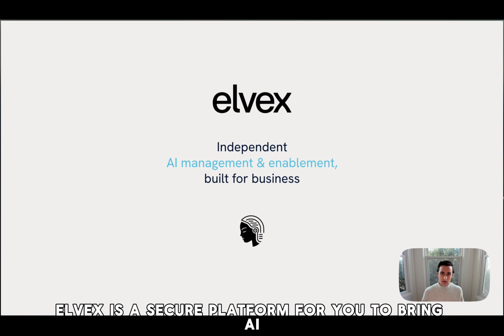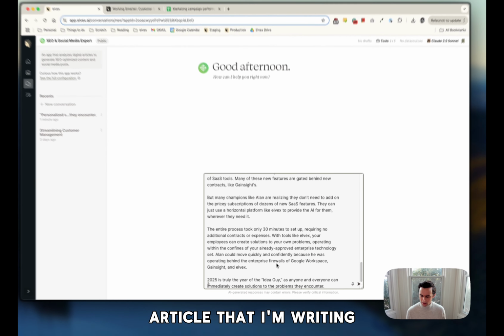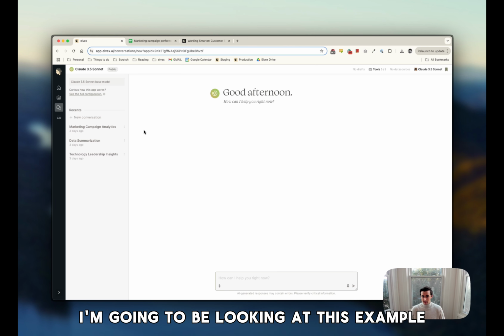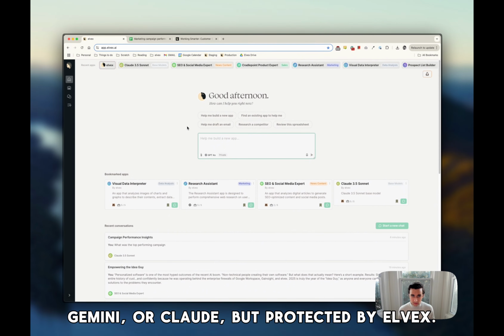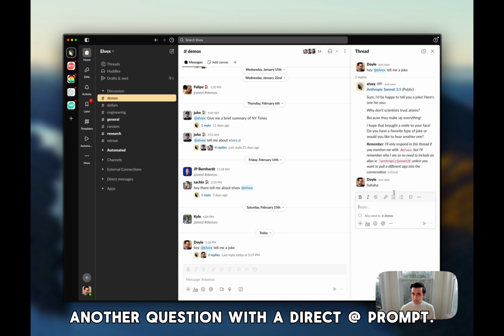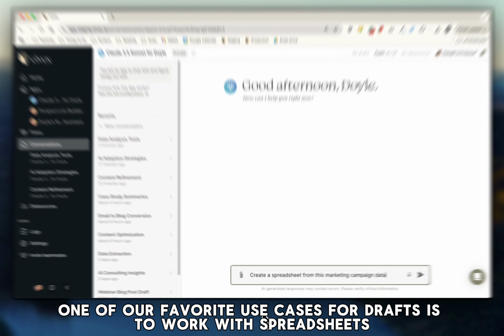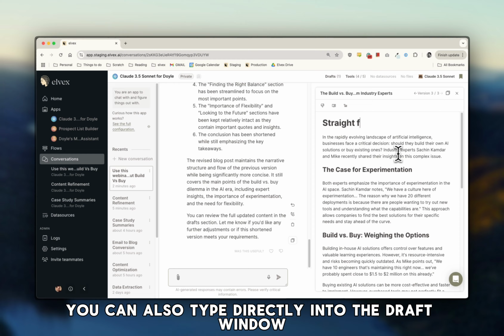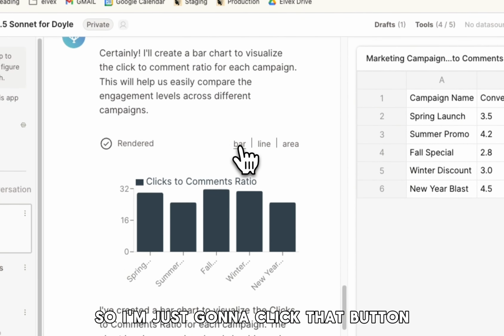intro to using elvex - App Consumer role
This video walks through how to use elvex if you have a "consumer" role, which is the default role most people have. Consumers can use apps that other people in their organization create. Ask your admin for a "Creator" role if you want to make new apps yourself.

In this video, you'll see how to find apps to use, how to interact with them, how to navigate the dashboard, and more.